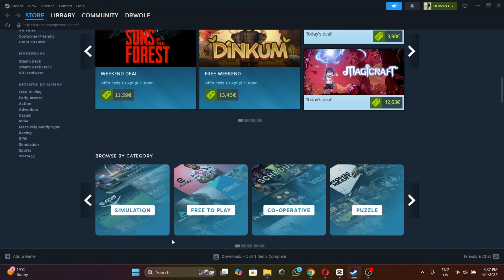Steam Key Activation Tutorial – How to Redeem Your Game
Got a Steam key and want to activate it? In this simple tutorial, I’ll show you how to redeem your Steam key and add the game to your library. Whether you received the key as a gift or bought it from a third-party, this guide will walk you through the entire process!